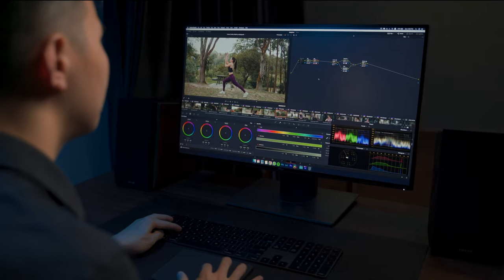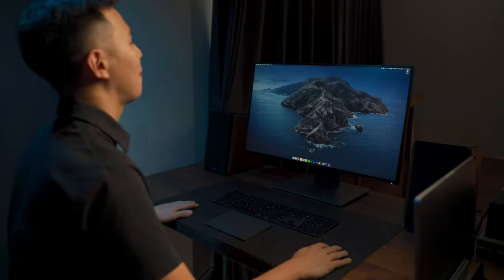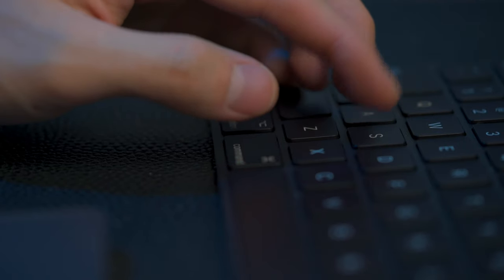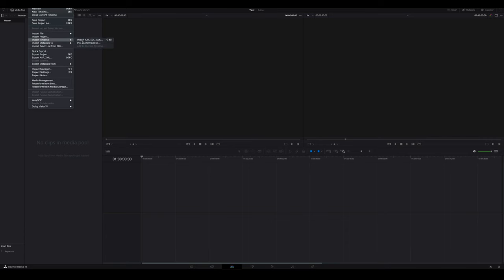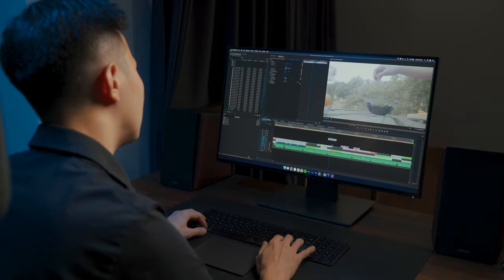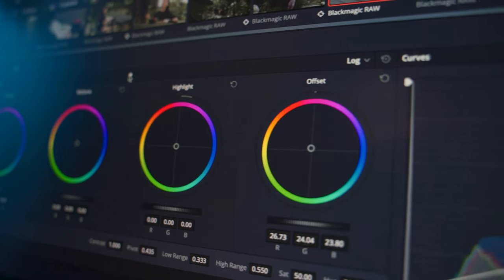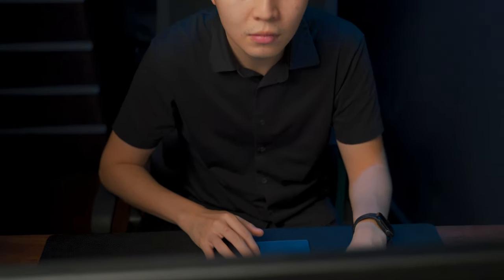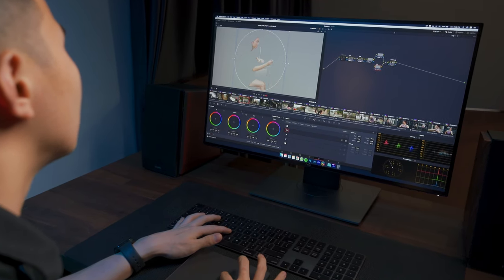First impression of using DaVinci Resolve | DaVinci Resolve vs Premiere Pro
As a long time Premiere Pro and Adobe Creative Suite user, I've been very intrigued by the DaVinci Resolve software ever since I started filming using the BMPCC 6K for my recent projects. For the last two weeks I've been learning and experimenting extensively with DaVinci Resolve and here's what I've learned so far.

Video Index:
0:00 Introduction
1:03 First Impression On Color Grading
1:50 How Difficult Will The Switch Be?
2:32 Integrating The Workflow Between DaVinci Resolve & Premiere Pro
3:32 Thoughts On Node Based Editing
5:32 It Doesn't Crash!
6:17 Am I Gonna Switch?
6:55 Final Thoughts